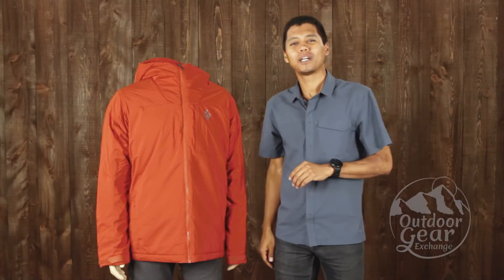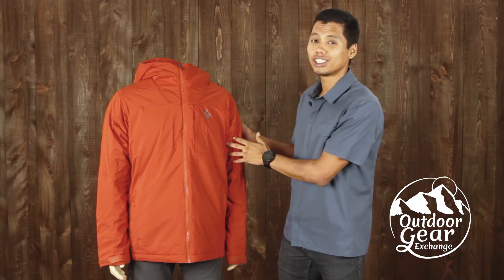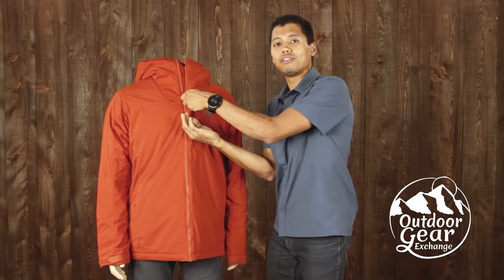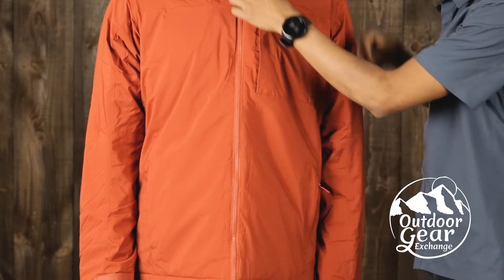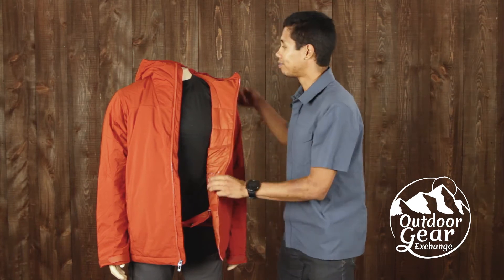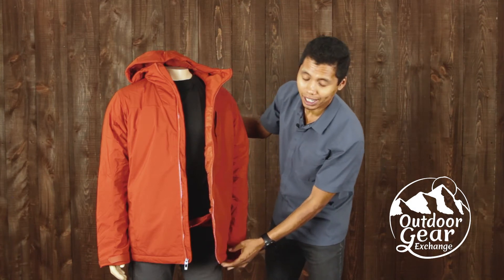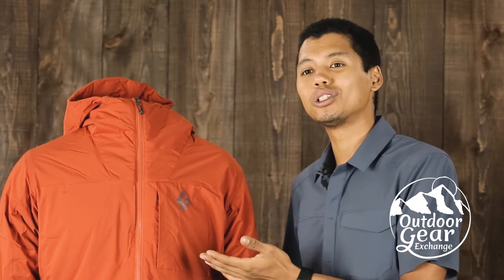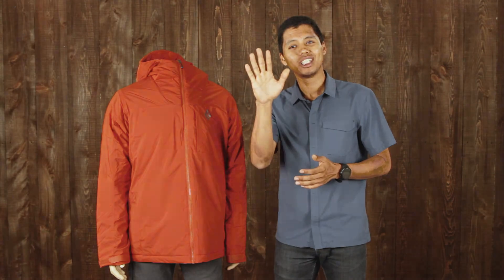Gear Preview: Black Diamond Pursuit Hoody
Designed to beat back wet winter conditions whether you’re on the chairlift or the skin track, the Black Diamond Pursuit Hoody features waterproof shell fabric to protect against snow and mixed precip, as well as ThermoLite® synthetic insulation that provides reliable warmth even when wet. A ski helmet-compatible hood, removable, zip-out powder skirt and single-pull cord adjust on the hood and hem help seal out deep snow and foul conditions. Two hand pockets, one chest pocket and two skin-compatible internal drop pockets secure all your essentials for in-bounds laps or backcountry missions.

FEATURES:

Adjustable, ski helmet-compatible hood
YKK® Flat Vislon® center front zipper
Underarm gussets for added range of motion
Two concealed zippered hand pockets and two skin-compatible internal drop pockets
Concealed zip chest pocket
Low-profile, custom-molded cuff tabs
Single-pull cord adjust on the hood and hem
Removable, zip-out powder skirt
Fit: Relaxed
SPECIFICATIONS:

Materials :  [Shell] polyester plain-weave with waterproof-breathable PU coating and DWR finish (85 gsm, 100% polyester)
[Insulation] ThermoLite® (100 gsm, 100% polyester)
[Lining] Lightweight woven nylon (37 gsm, 100% nylon)
Weight :  670 g (1 lb 7.6 oz)